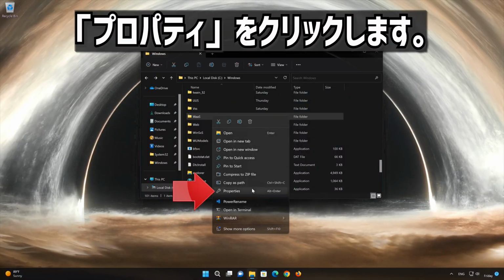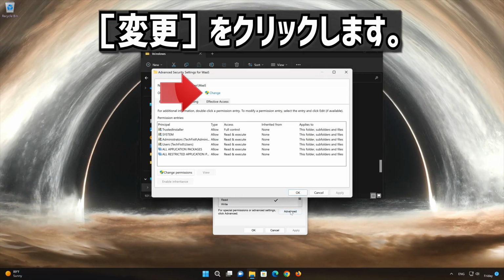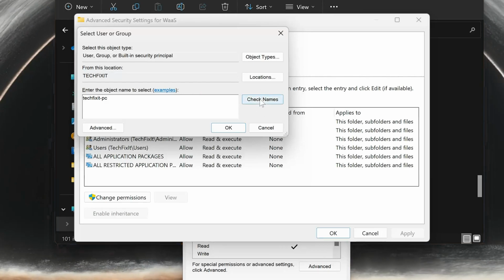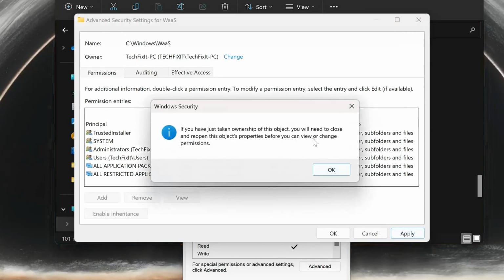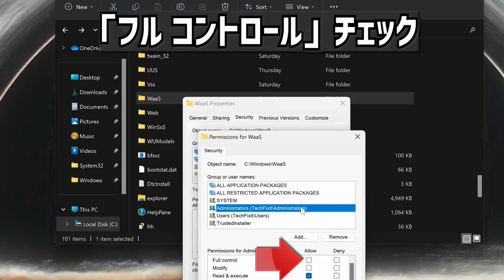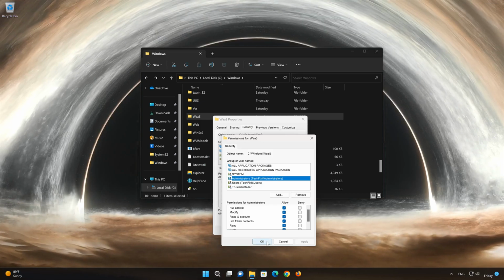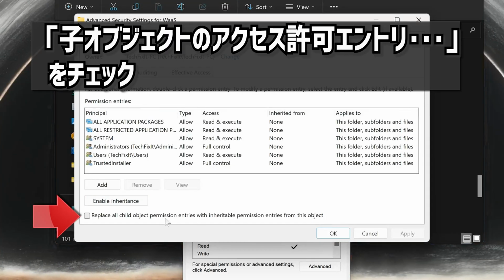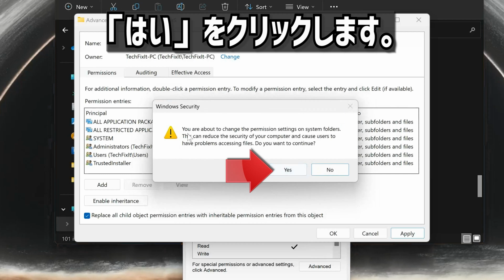Windows 11●10●8●7で「TrustedInstaller からアクセス許可を得る必要があります」と出る時の対処法、アクセス許可対処法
Windows システムでファイルを削除しようとしたときに「この操作を実行するアクセス許可が必要です。このファイルを変更するには、TrustedInstaller からアクセス許可を得る必要があります。」というエラーメッセージが表示される場合、これはファイルの所有者が TrustedInstaller であり、そのファイルやフォルダに対するユーザーのアクセス権が制限されていることを意味します。ここでは、このエラーが発生する原因とその背景を詳しく説明します。

エラーの原因

TrustedInstaller の所有権:

Windowsでは、システムの安全性を保つために、重要なシステムファイルやフォルダは TrustedInstaller という特別なアカウントが所有しています。この所有権は、システムの重要部分が不正な変更や破壊から保護されるようにするためです。

ユーザー権限の不足:

一般的なユーザーアカウントでは、TrustedInstaller が所有するファイルやフォルダを変更または削除する権限がありません。管理者権限を持つアカウントであっても、特別な手順を踏まない限りこれらのファイルの所有権を変更することはできません。

解決策

ファイルを削除するためには、以下の手順に従ってファイルの所有権を変更し、適切なアクセス許可を設定する必要があります。

ファイルまたはフォルダのプロパティを開く:

削除しようとしているファイルまたはフォルダを右クリックし、「プロパティ」を選択します。

セキュリティタブに移動し、「詳細」をクリック:

「セキュリティ」タブを開き、「詳細」ボタンをクリックします。
所有者タブで「編集」をクリックし、所有者を変更:

所有者タブを見つけ、「編集」をクリックして所有者を変更します。一覧から自分のユーザーアカウントを選択するか、「その他のユーザーまたはグループ」をクリックして自分のアカウント名を入力します。

所有者の変更を適用し、必要なアクセス許可を与える:

新しい所有者として自分のアカウントを設定した後、必要なアクセス許可（通常は「フルコントロール」）を自分のアカウントに付与します。
設定を保存し、ファイルを削除:

すべての変更を適用した後、ファイルまたはフォルダを通常どおり削除します。

この手順に従うことで、「この操作を実行するアクセス許可が必要です。このファイルを変更するには、TrustedInstaller からアクセス許可を得る必要があります。」というエラーを解決し、ファイルを安全に削除することができます。ただし、システムファイルを変更する場合は、それによってシステムが不安定になる可能性があるため、注意が必要です。